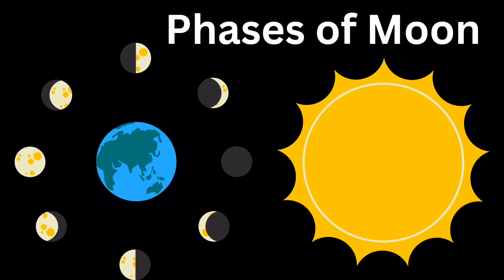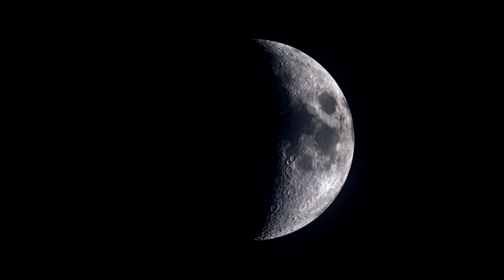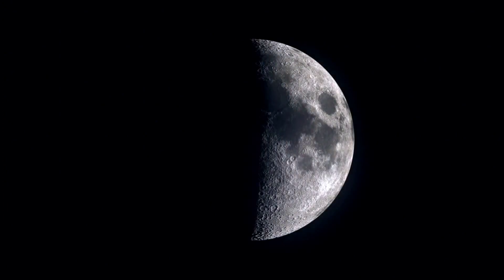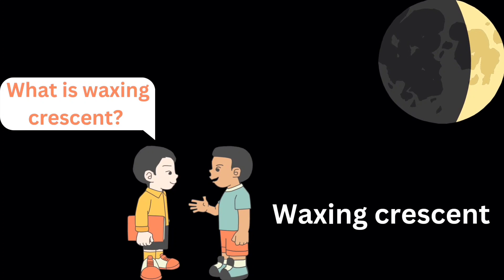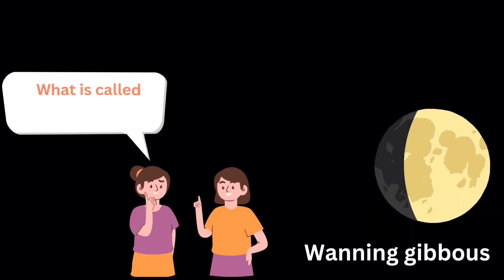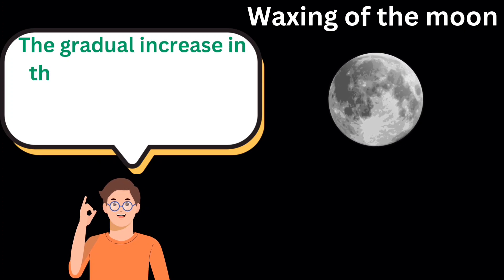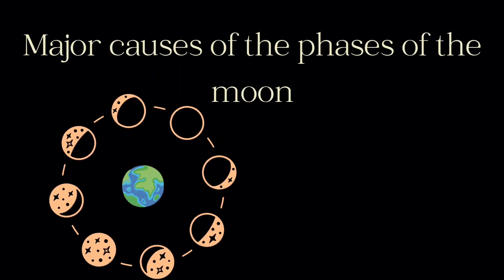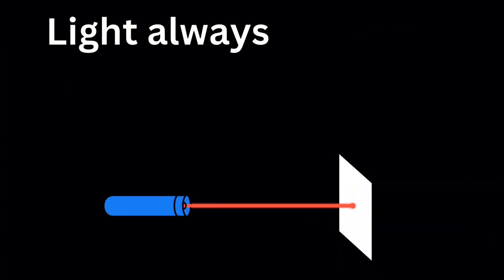Phases of Moon